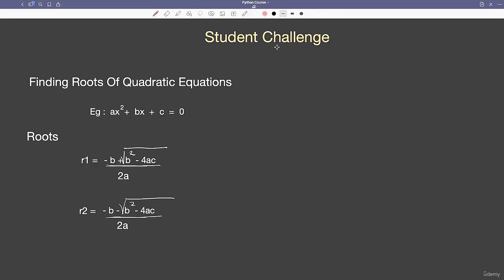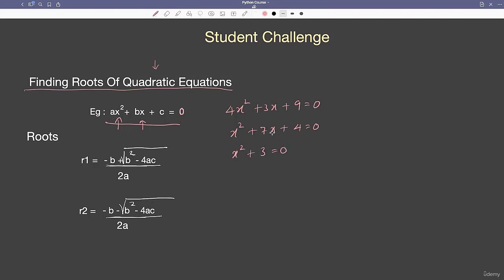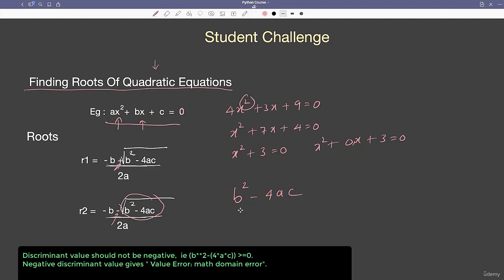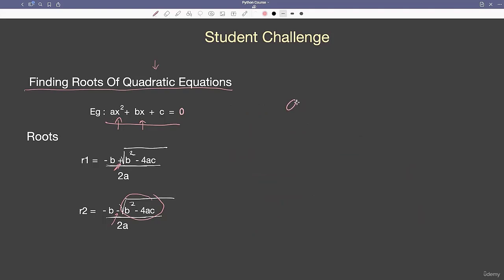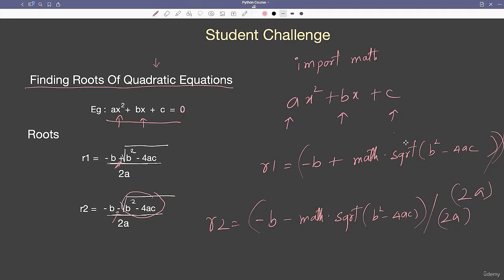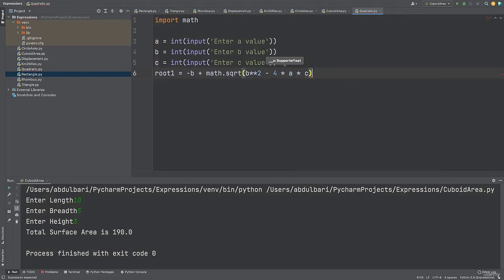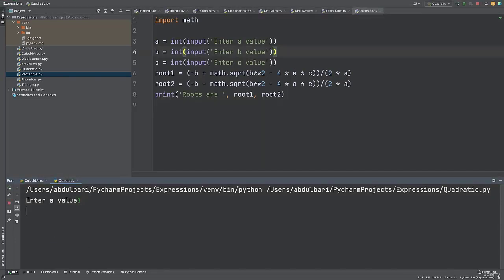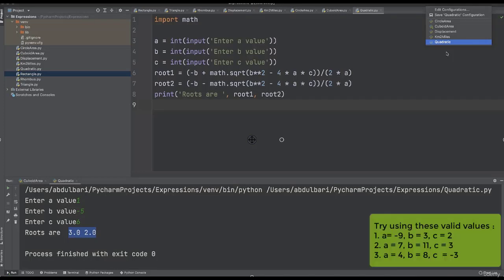031 Challenge Quadratic Equations